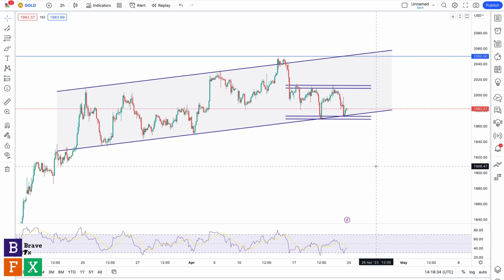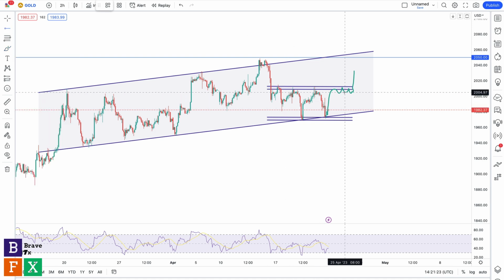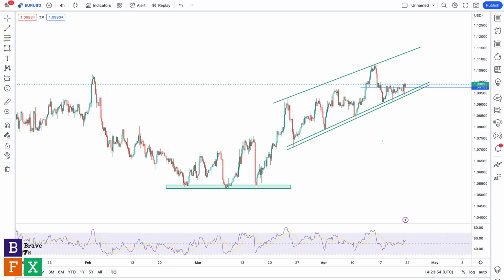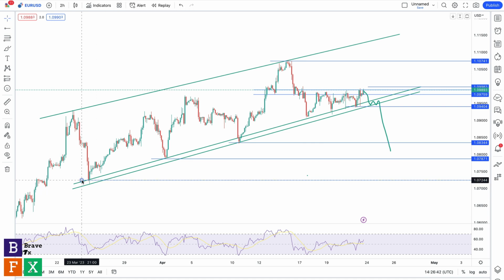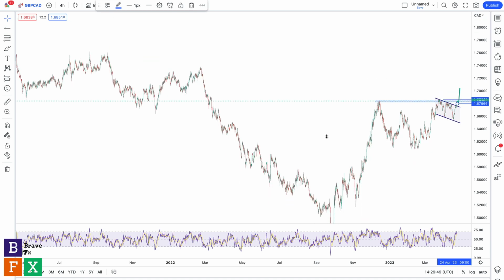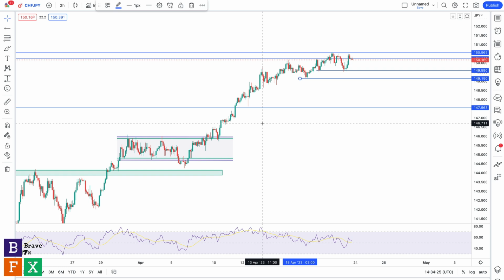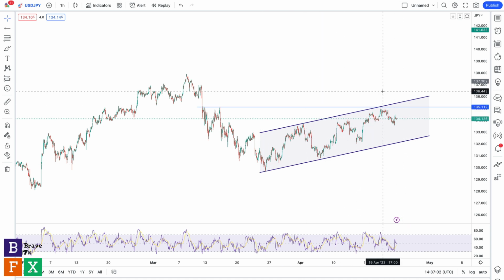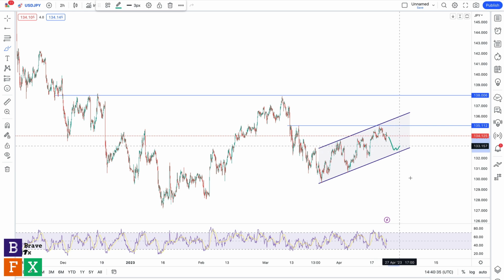#34 Price Action Weekly Analysis (Gold, EUR-USD, GBP-CAD, CHF-JPY & USD-JPY)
In this video, we carried out price action chart analysis on 5 different chart analysis to get you prepared for the week ahead. Some of these charts includes Gold, EUR-USD, GBP-CAD, CHF-JPY & USD-JPY

00:00 Intro
00:33 Gold
05:51 EUR-USD
09:24 GBP-CAD
12:40 CHF-JPY
16:22 USD-JPY